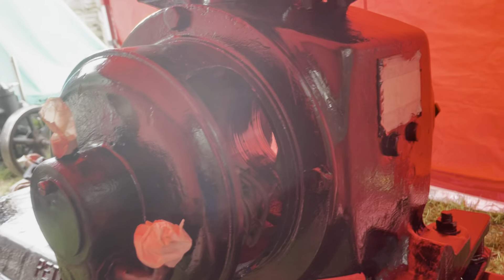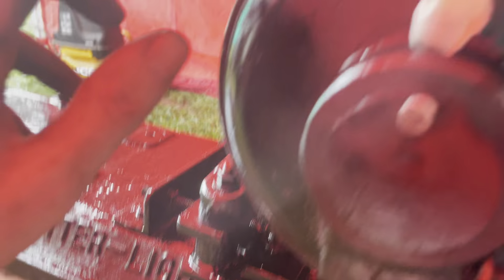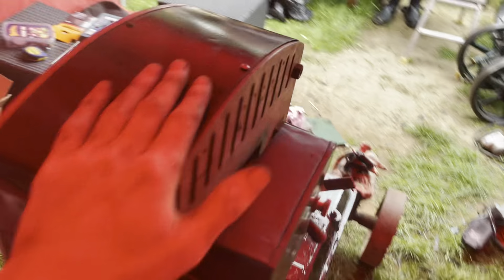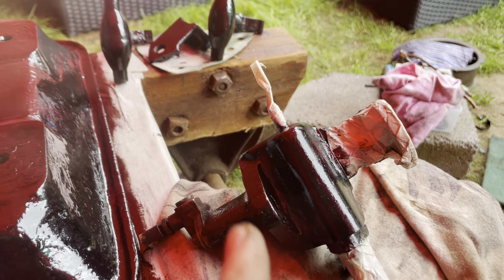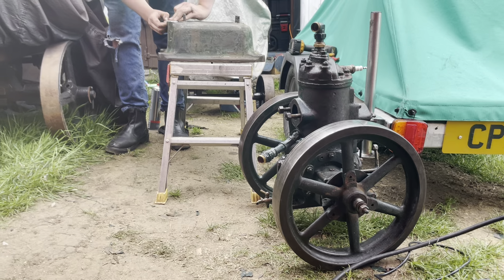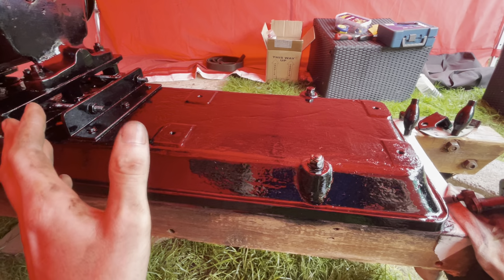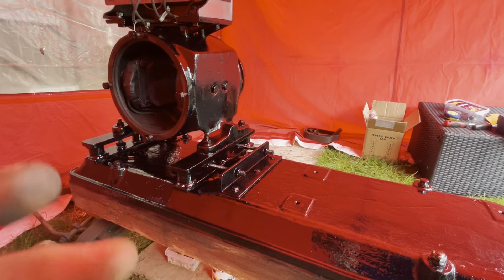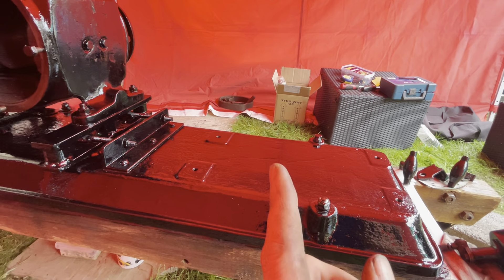Part 2: Restoring my petter M lighting set